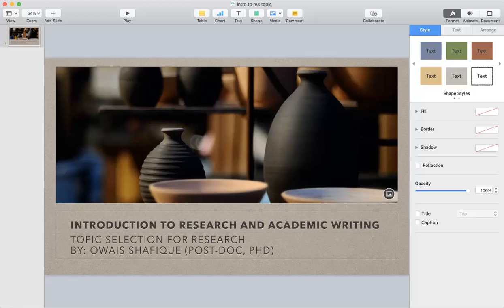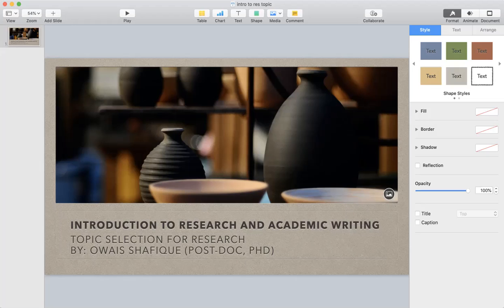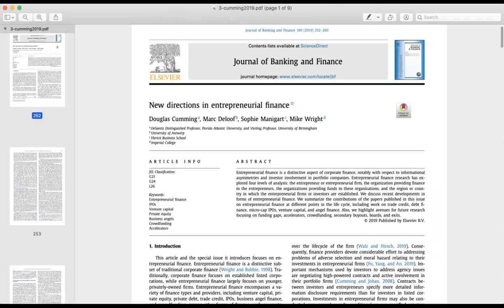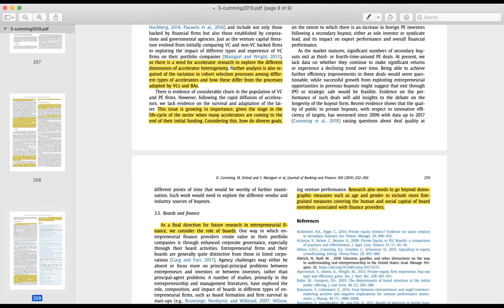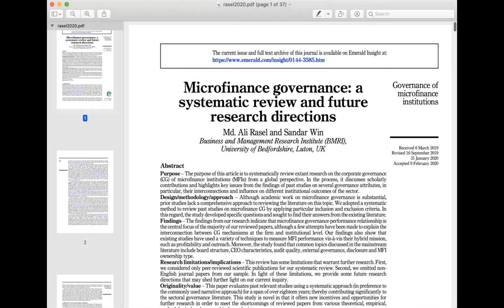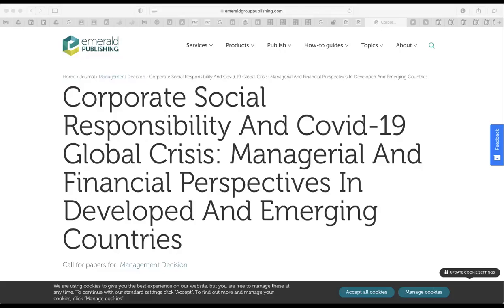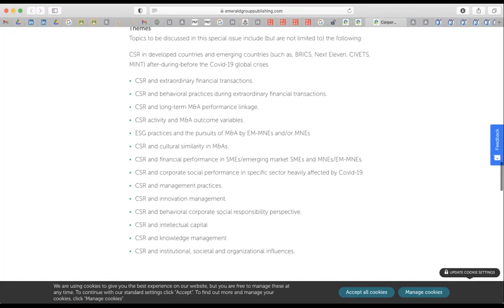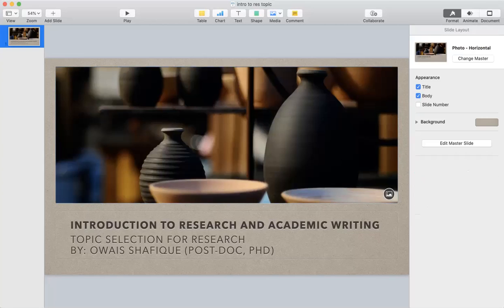Topic Selection I Introduction to Research & Academic Writing